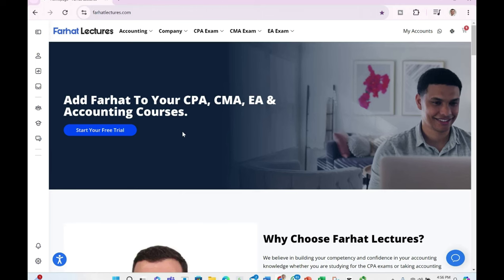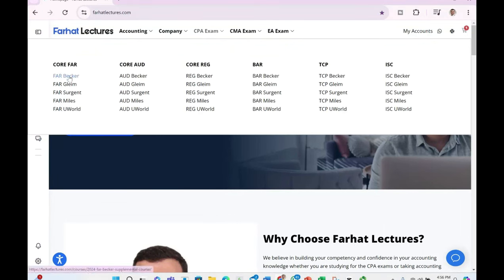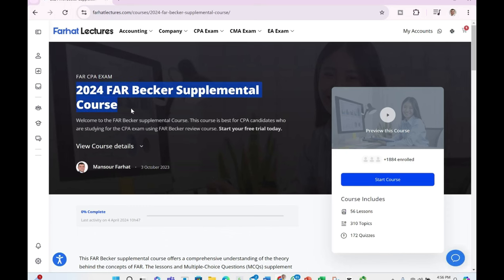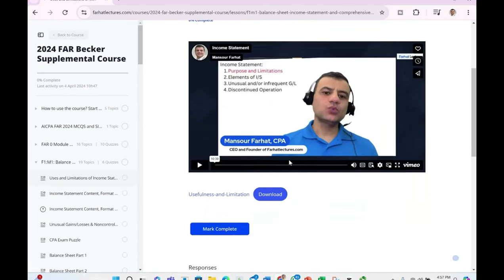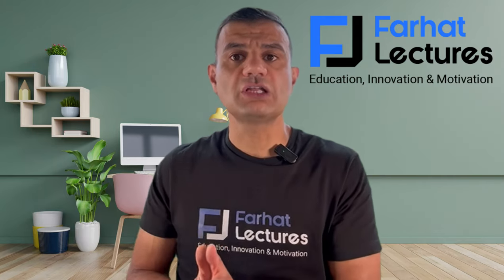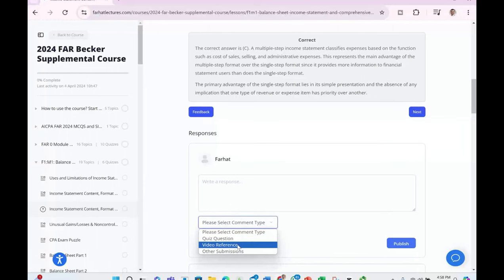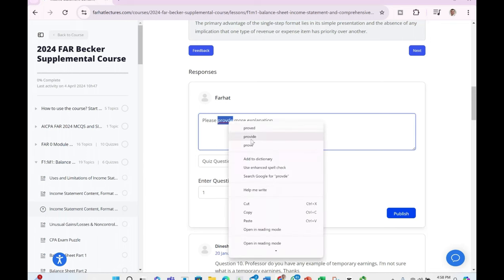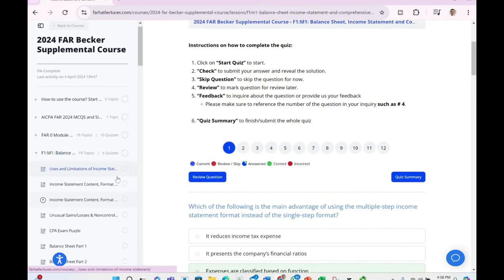4 Steps to Pass the CPA Exam.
How to pass the CPA exam using farhatlectures.com along your CPA review course.
Add Farhat to your CPA exam review course whether it is Becker, Roger, Gleim, Miles Surgent or other.